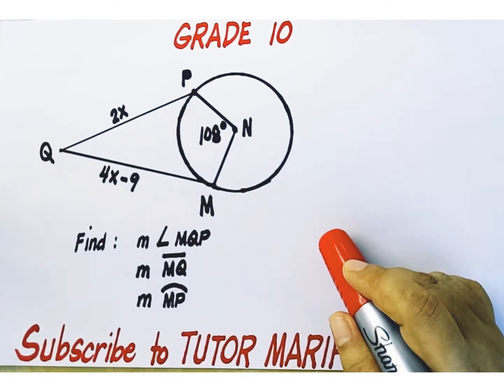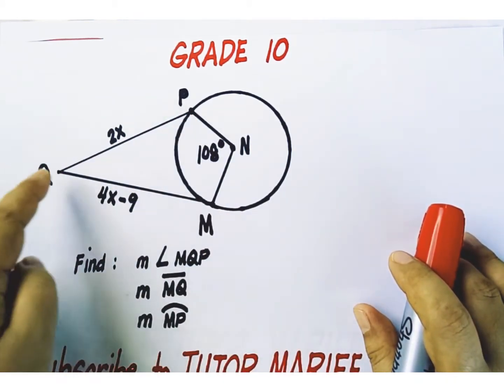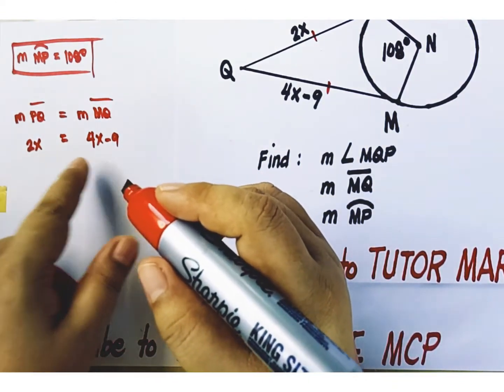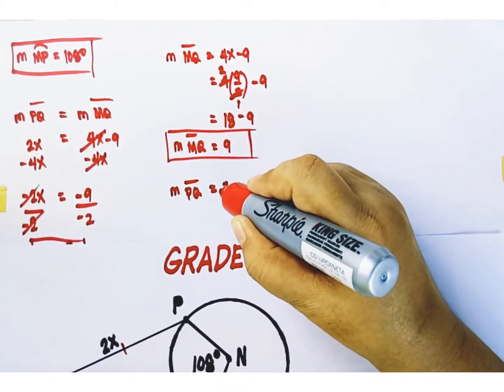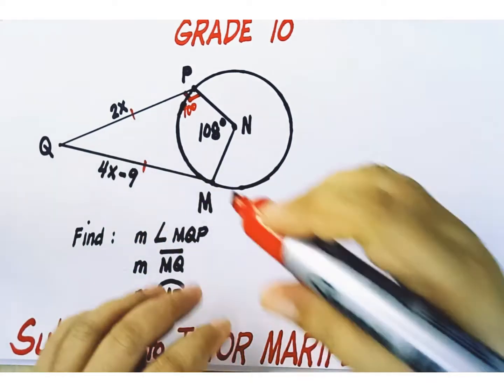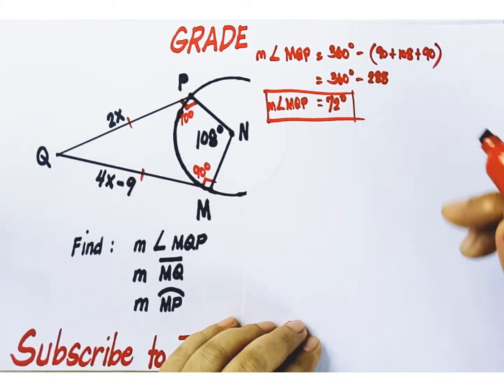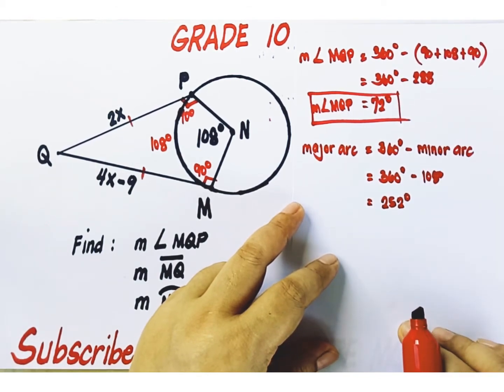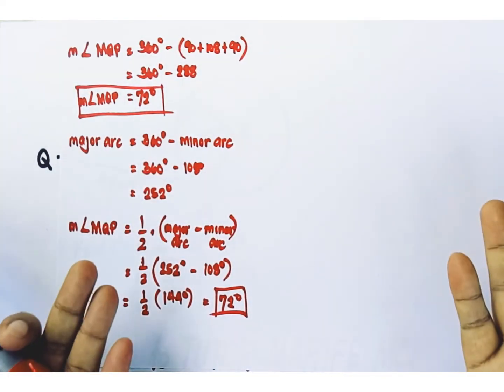Grade 10 | Outside Angle Formed by Tangents | Lengths of Tangents | Intercepted Arc of Central Angle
This video teaches how to find the measure of an outside angle formed by two tangent segments joining at a fixed point outside the given circle.
It teaches 2 different methods on how to obtain the measure of the outside angle.
It also teaches how to find the lengths of the tangent segments and how to find the measure of the intercepted arc of the given central angle.
It teaches how to solve for the measure of the major arc that would lead to finding the measure of the indicated angle.